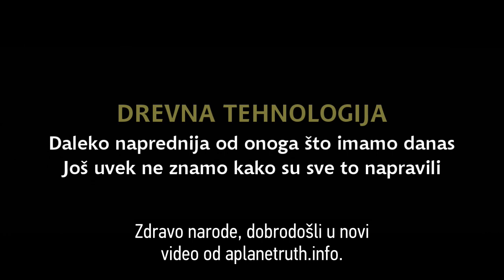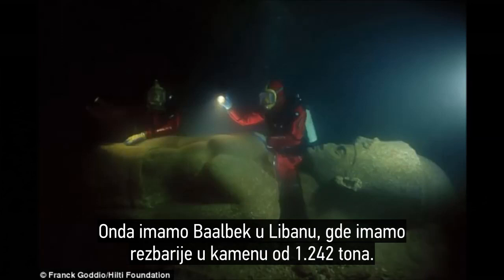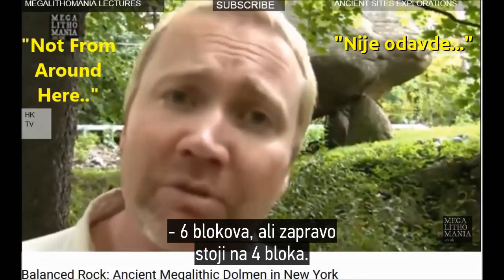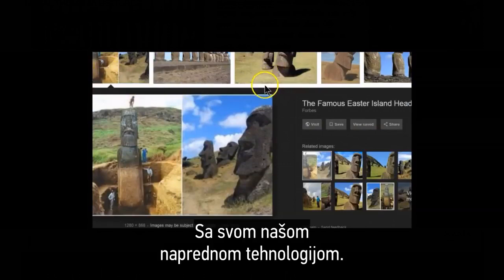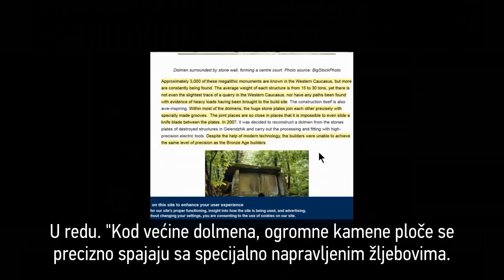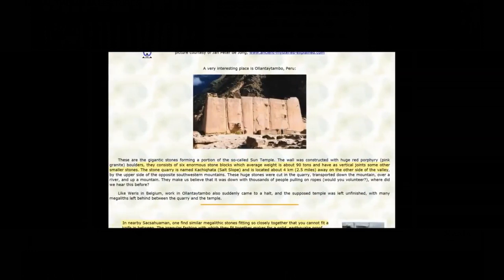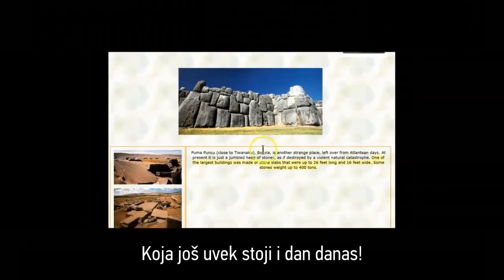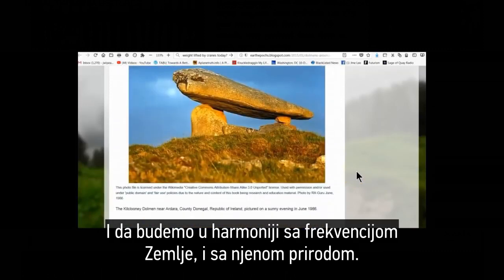Drevni narodi su bili daleko napredniji od nas - Dolmeni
Piramide, ogromni monoliti, dolmeni... drevni narodi su davno napravili ogromne kamene rezbarije sa takvom preciznošću, pomerajući tako veliku težinu, da mi danas nemamo pojma kako i zašto su ih napravili. Nasuprot onome što zvanična nauka kaže, naši drevni preci nisu bili primitivni divljaci, koji su primitivnim alatima napravili sve ove monolite. Baš suprotno tome – bili su daleko, daleko napredniji od nas, i njihovo znanje o našem svetu je bio daleko superiornije našem.